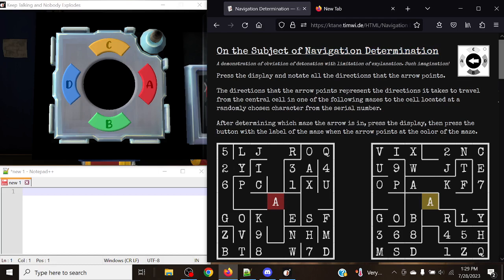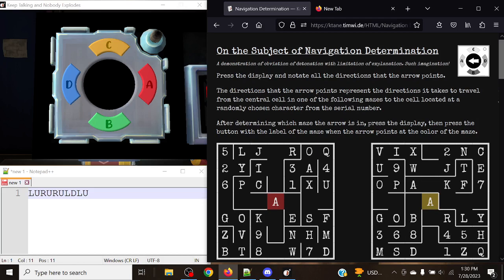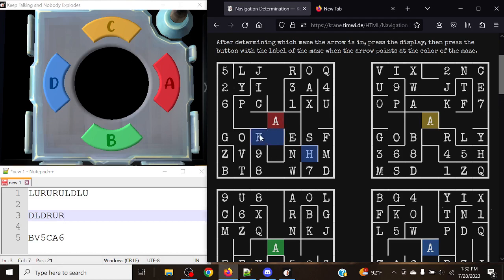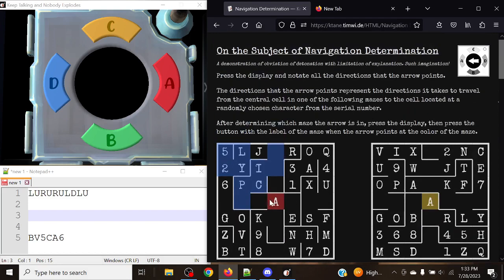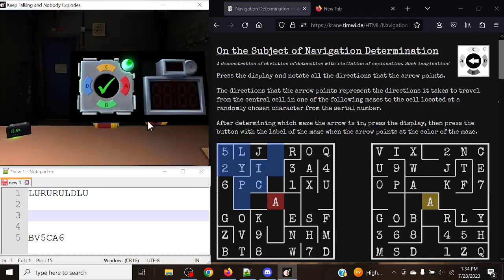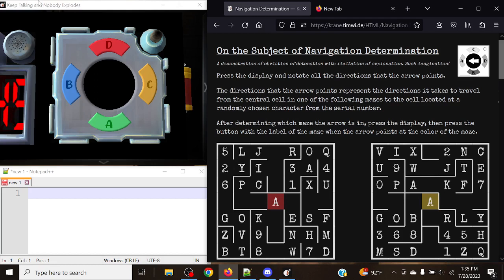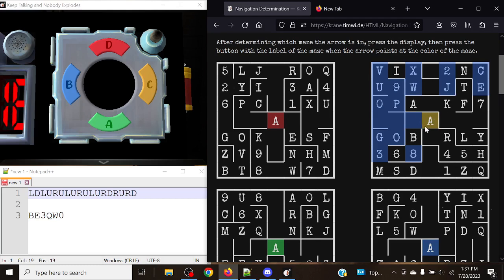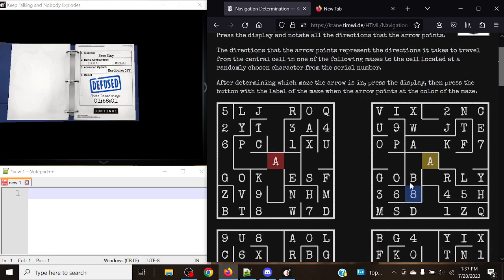KTANE - How to - Navigation Determination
A demonstration of obviation of detonation with limitation of explanation. Such imagination!